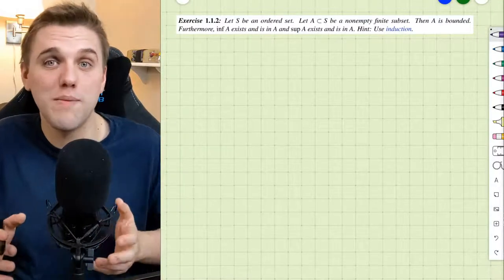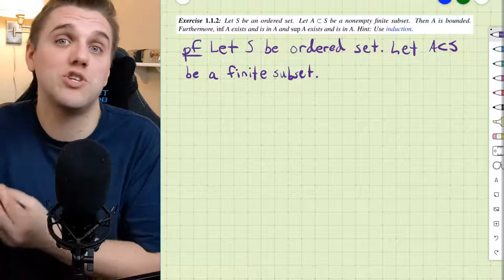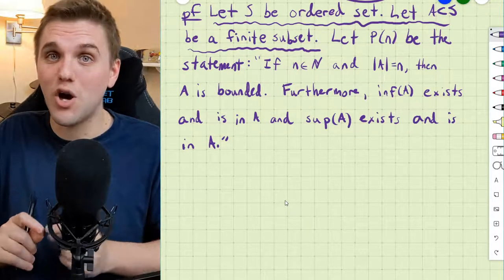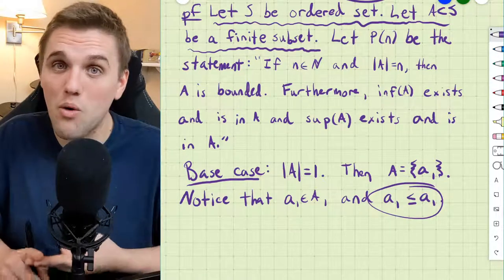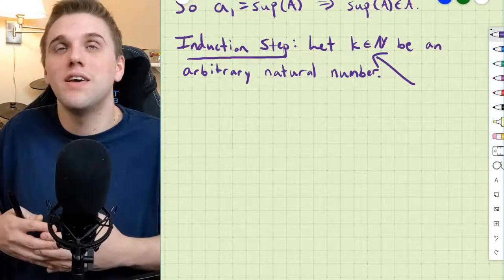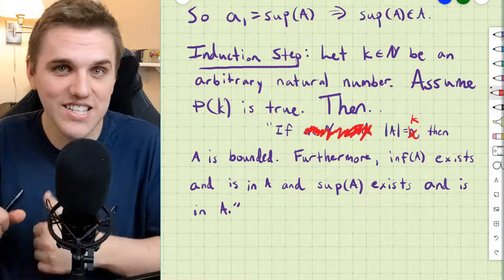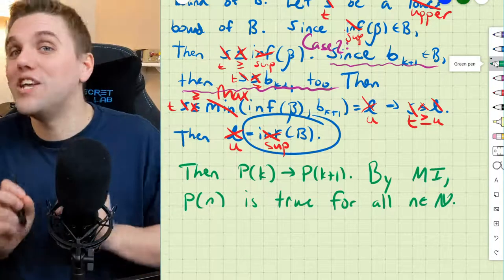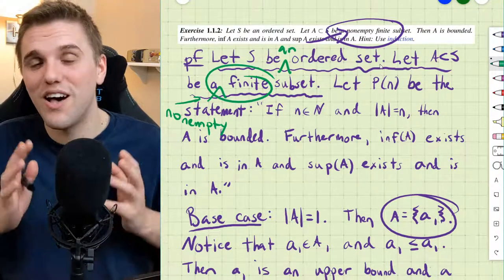Nonempty Finite Ordered Sets Are Bounded & Contain Their Infimum & Supremum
In this video, I prove that every nonempty finite ordered set is bounded & contains its infimum & supremum.

This problem can be found in Dr. Jirí Lebl's free open-access textbook: "Basic Analysis I: Introduction to Real Analysis, Volume I"